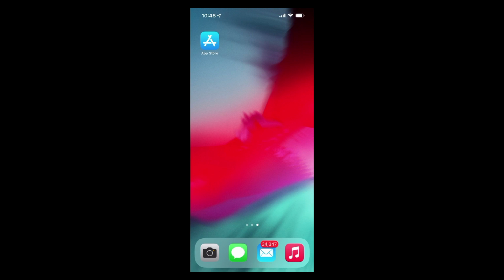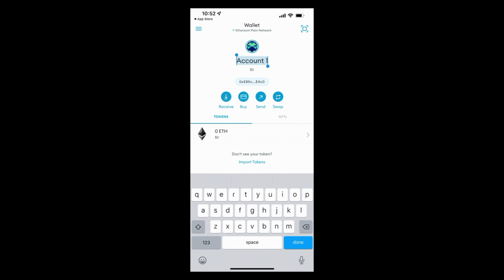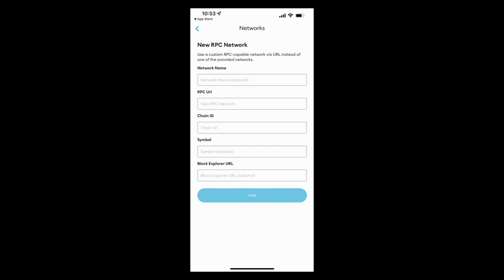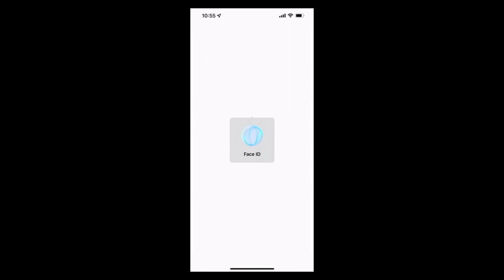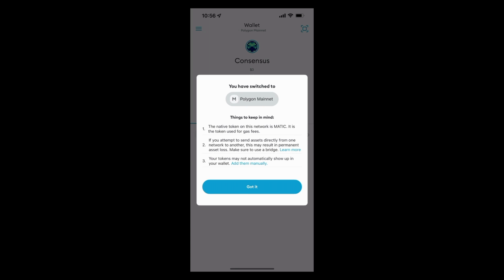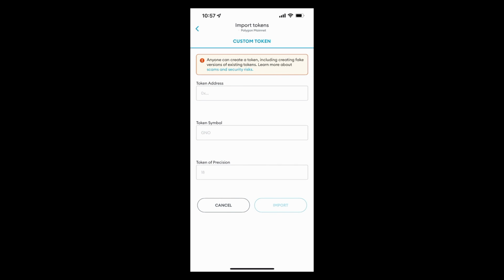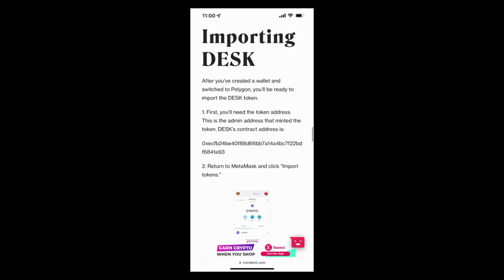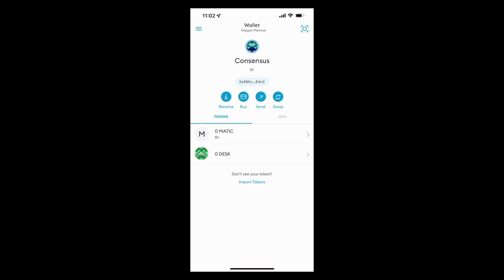Setting up MetaMask for the DESK token